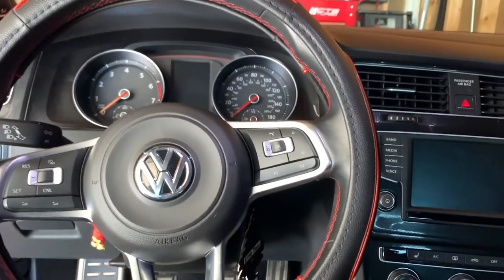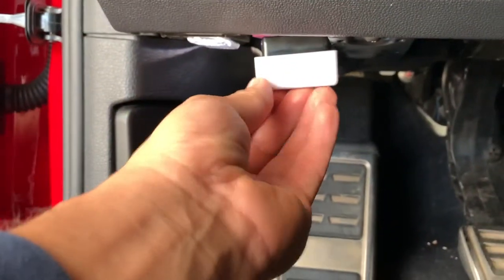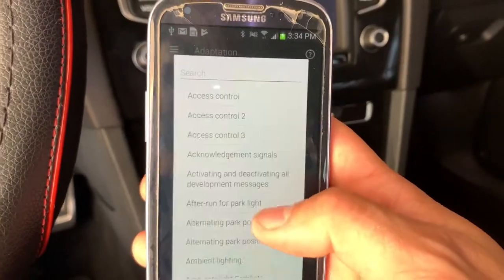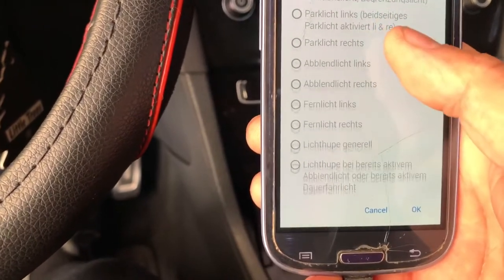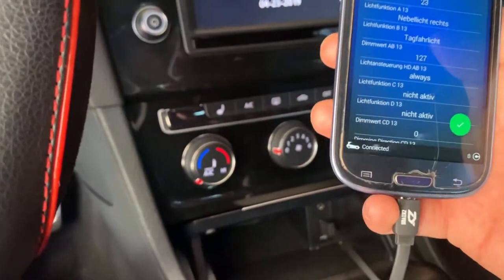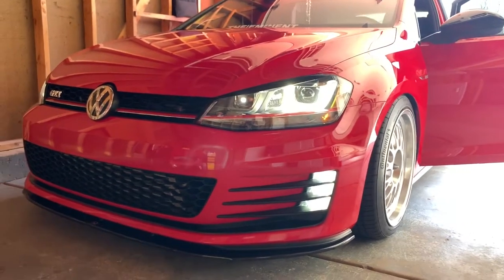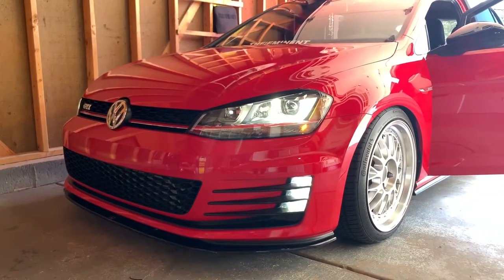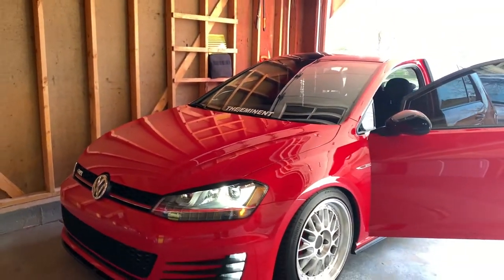MK7 GTI Fog Lights as DRL's adaptation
Hey guys just a short video on how to do the adaptation on the mark7 gti to make the fog lights work as DRL's i hope the video helps anyone trying to do this at home!